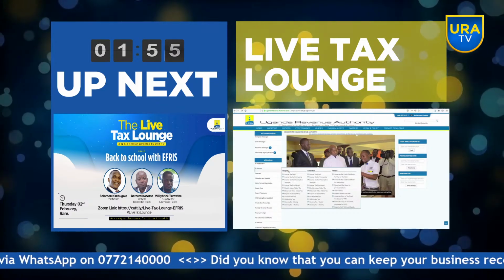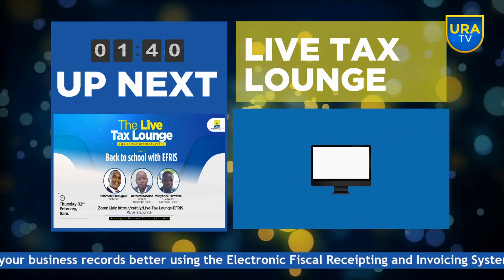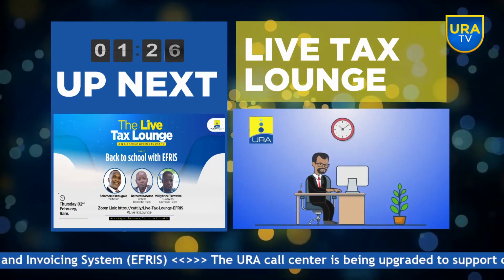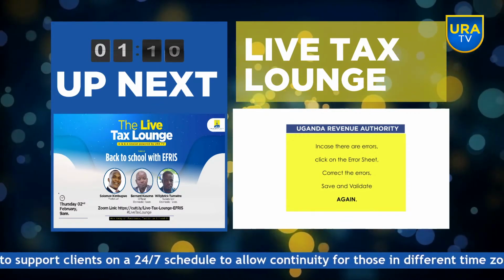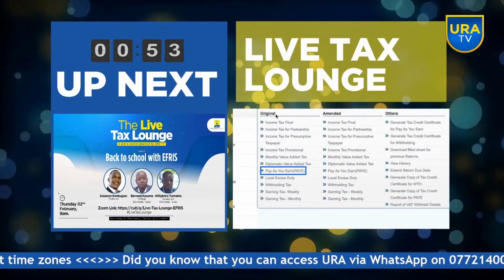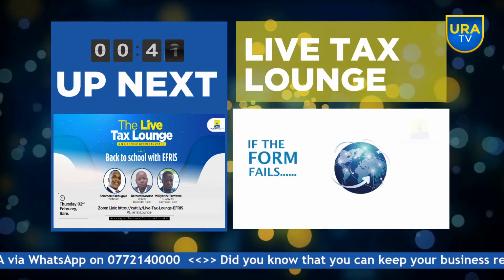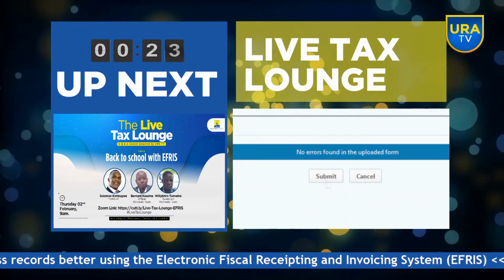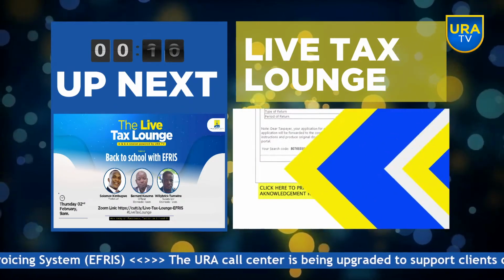Back to School with EFRIS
Live Tax Lounge